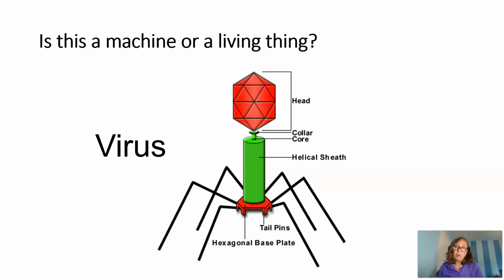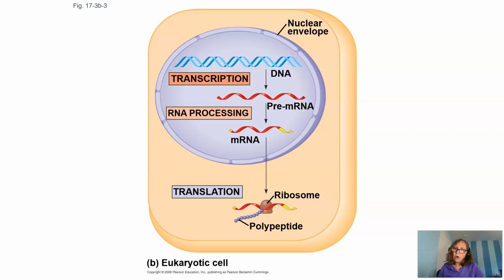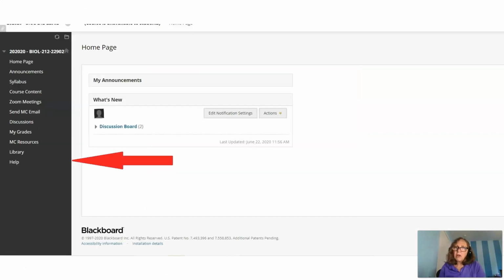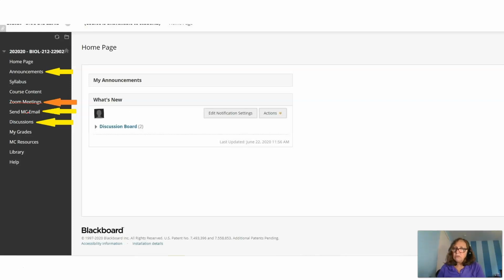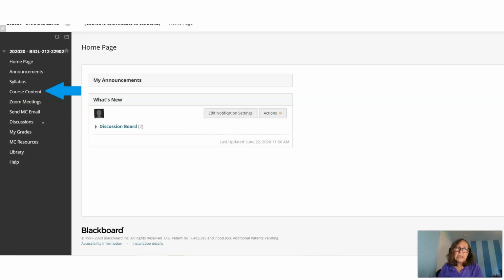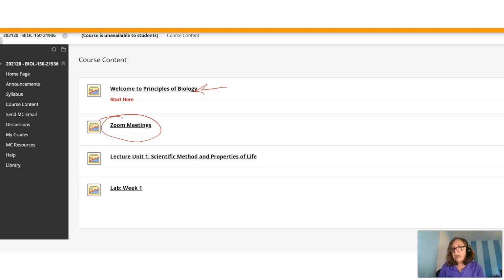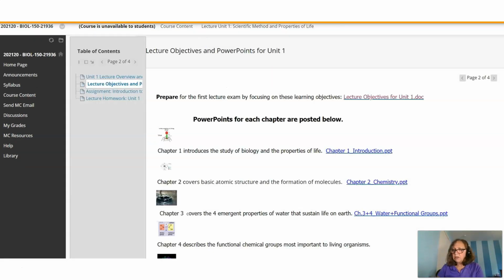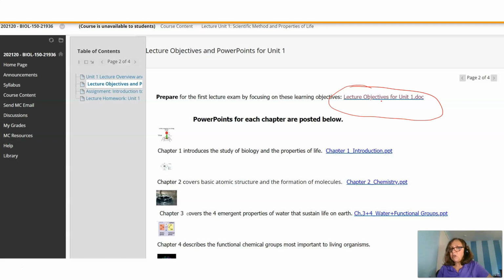Introduction to BIOL 150